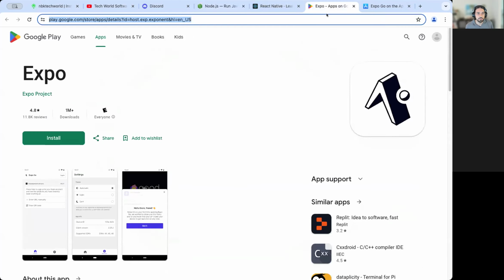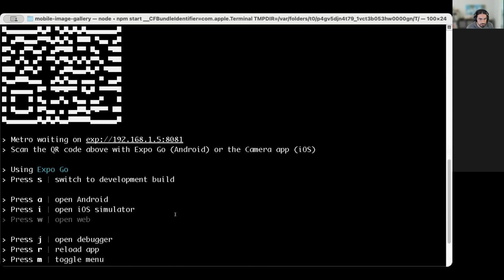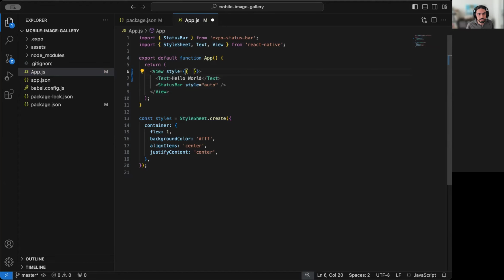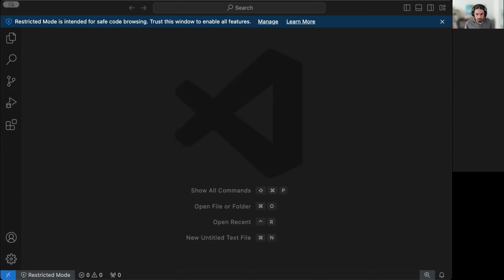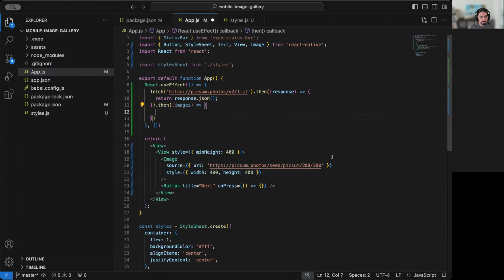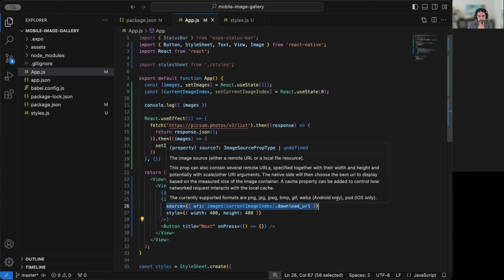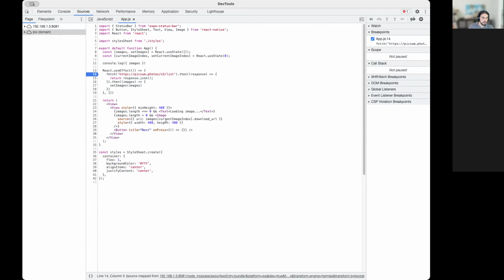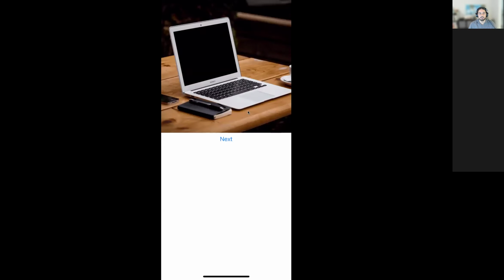Intro to Creating Mobile Apps with React Native (Image Gallery) - Software School (2024-06-11)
In this lecture we learn to create a mobile application using the JavaScript programming language with the React Native framework.

We learn that traditionally mobile apps are built for either Android or iOS platform. For Android the programming language used to be Java, but now it is more popular to use the Kotlin language. For iOS, it used to be Objective-C, but today everyone is encouraged to use the Swift programming language instead.

Having to develop two separate applications for either systems is a challenge not only for development teams, but for financial reasons. Small businesses and startups in particular probably don’t have the budget to develop two separate solutions.

In order to target customers from both Android and iOS platforms, technologies were built to make cross-platform possible. Meaning you develop one app and it runs on both platforms without having separate apps. One of the solutions is with the React Native framework. Someone had the idea of why not embracing web development practices in the mobile field? Take the JavaScript programming language (aka Node.js on the server side) and build user interfaces for mobile using the React.js library.

The lecture shows you how to generate a React Native project in the command line using Expo.

Then you learn how to start the development server and load the app on your phone by scanning the QR code with your smartphone Camera app.

You learn how you can shake your phone to bring up options such as Reload.

The lecture goes on to show you how to build a simple image gallery application, where clicking Next brings up the next image in the list.

You learn about React hooks such as useEffect and useState. You can have the effect of loading data initially immediately after the first render. Then you can keep track of information in the state. So React knows to re-render the component whenever the state changes.

You also learn how to retrieve data from an external backend JSON API using the fetch function, just like we do in web development.

The lecture also covers how to debug problems, with a simple console.log as well as through using the browser Developer Tools (aka DevTools). You also get to fix a bug by defining variables on the console and evaluating the expression to see if it’s the expected value.